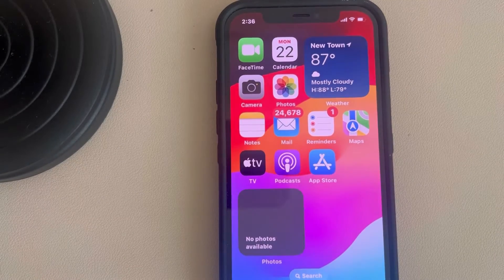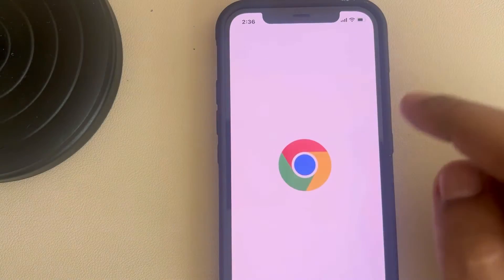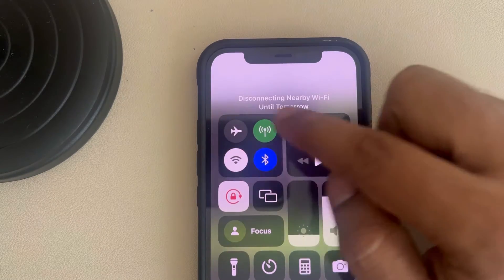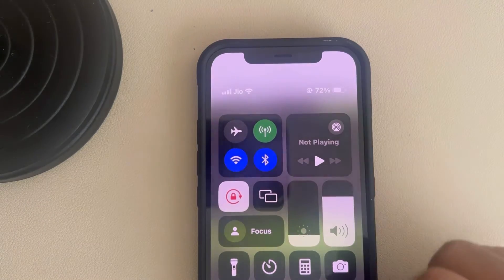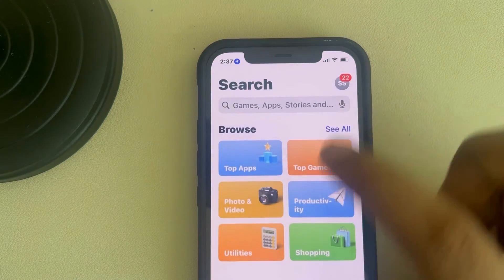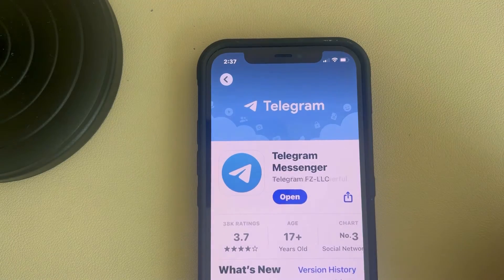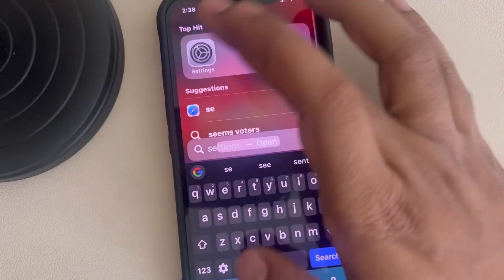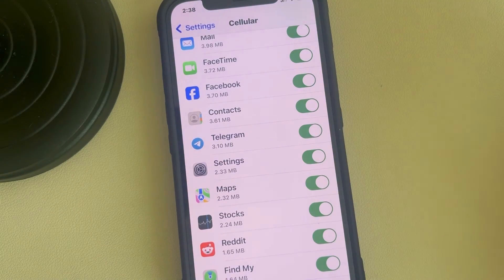Telegram is stuck on connecting in iPhone: Fix